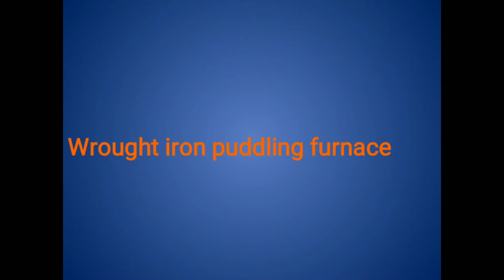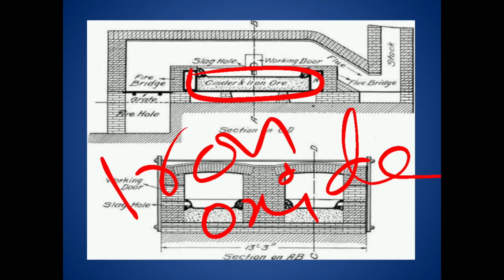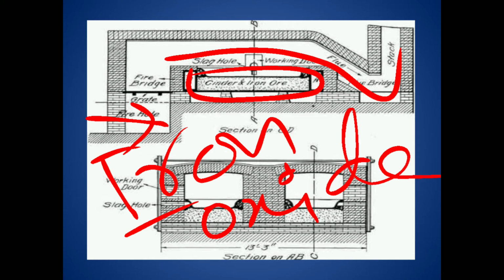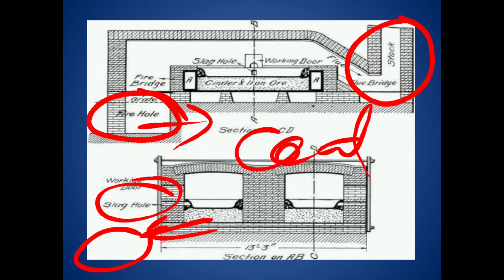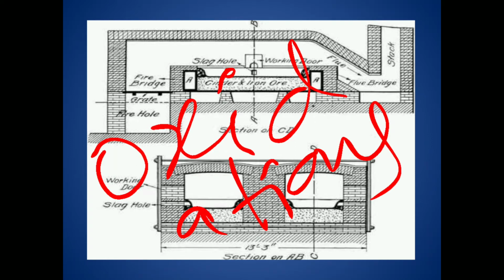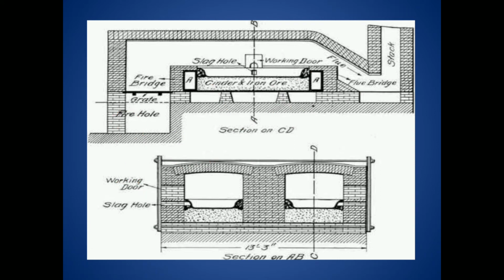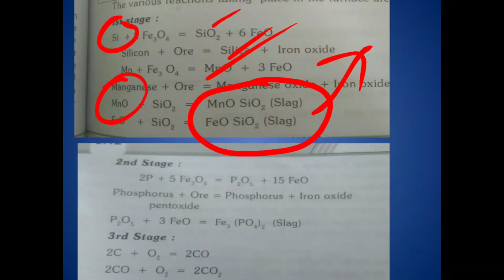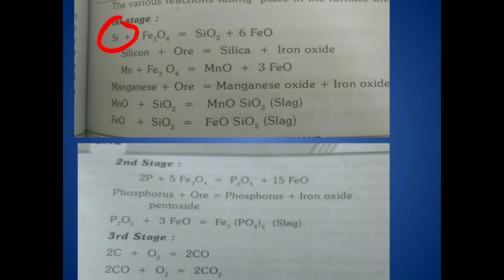unit3- PUDDLING FURNACE (WROUGHT IRON)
Puddling furnace to manufacturing wrought iron